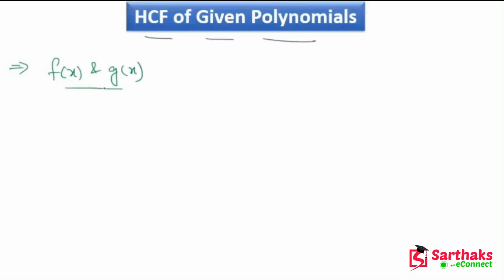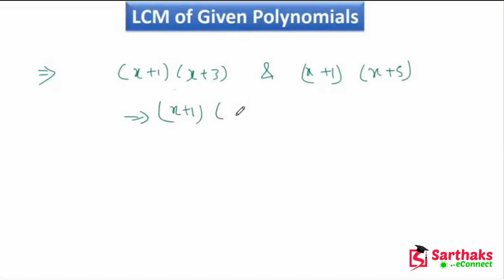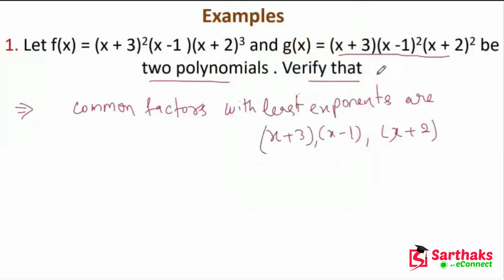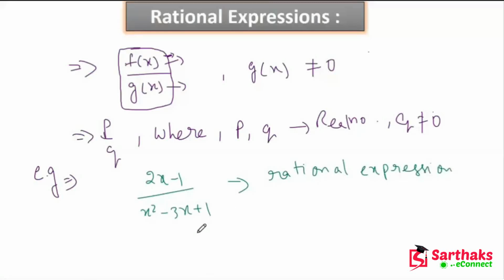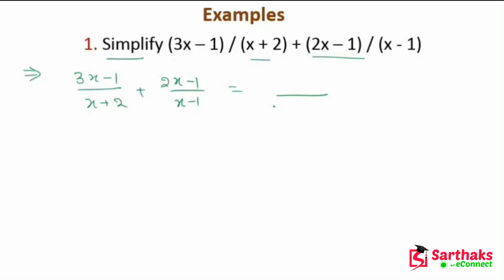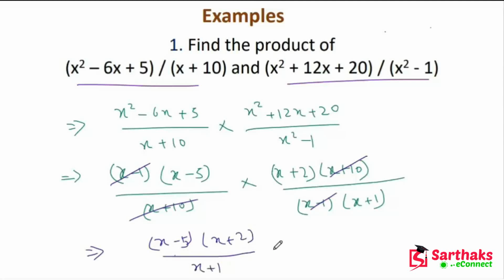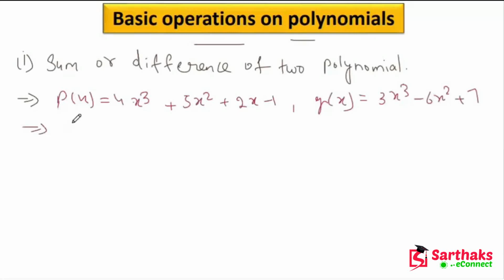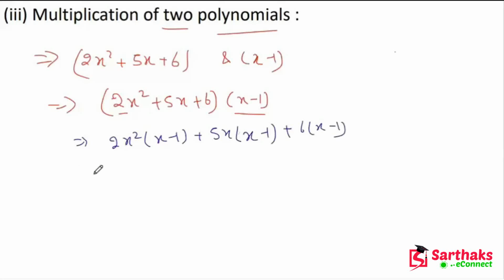Polynomials L5 | NCERT Class 10 Maths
✔️ Class: 10th
✔️ Subject: Maths
✔️ Chapter: Polynomials
✔️ Topic Name: Polynomials Lecture 5

NCERT Class 10 Maths Chapter 2: Polynomials Lecture